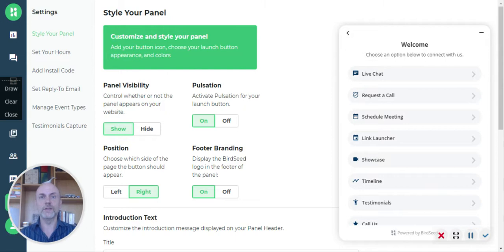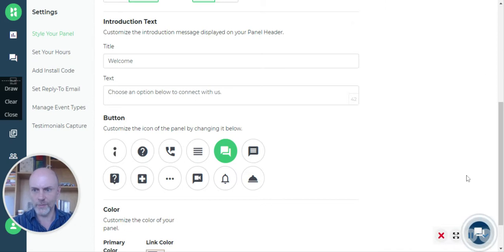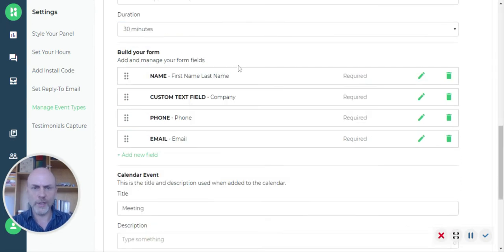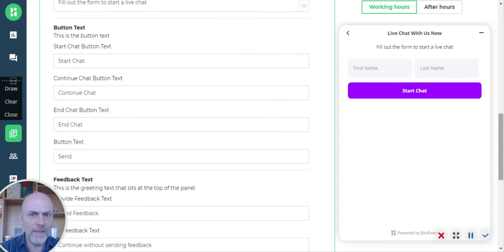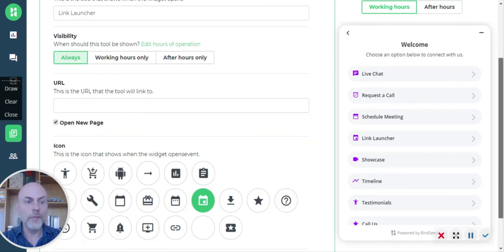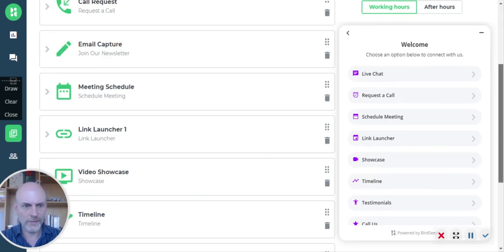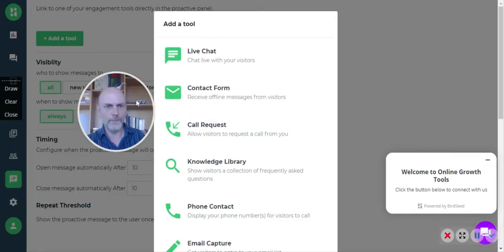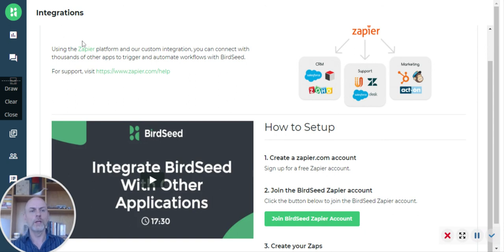BirdSeed Review and Demo: Website Engagement Tool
If you're looking to increase your website engagement, then Birdseed is the tool that you want! Check out my full BirdSeed review and demo and increase your website engagement today!

PLEASE NOTE: The special AppSumo deal on Birdseed is no longer available. Check out current AppSumo deals via the following link: